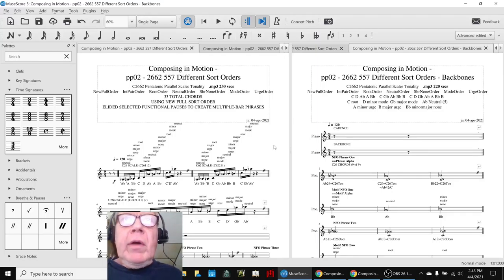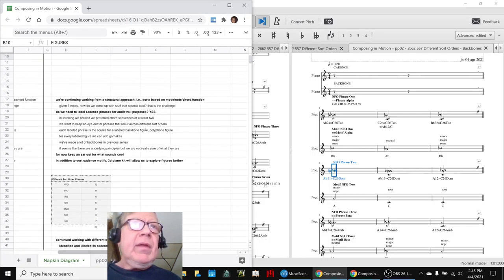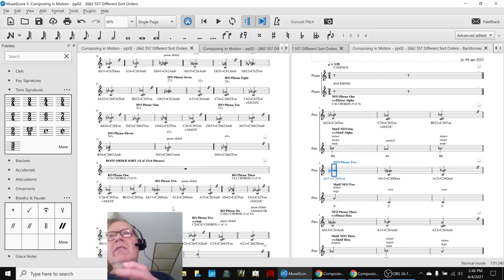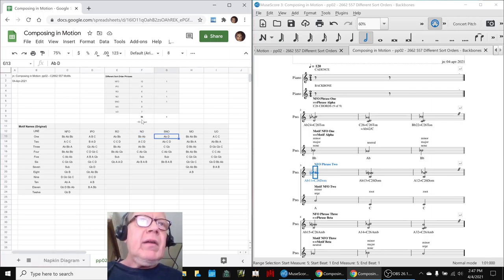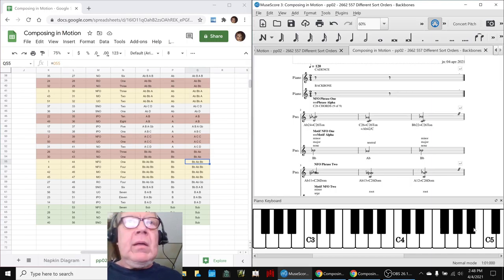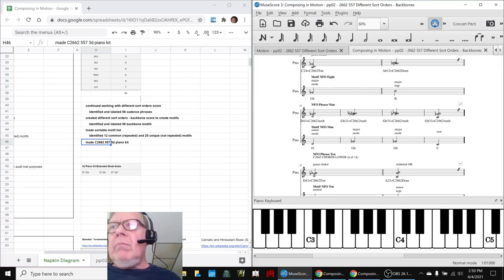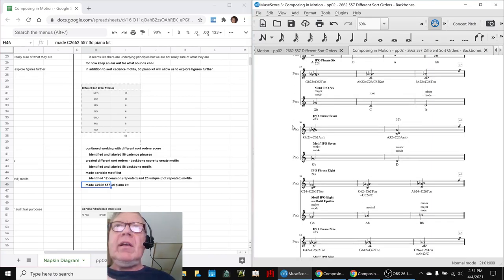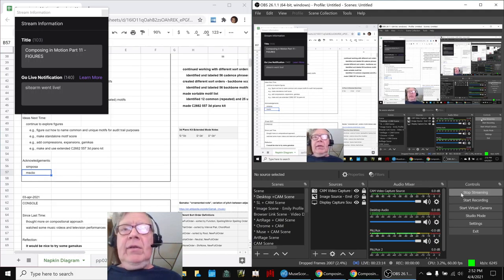Composing in Motion Part 11 FIGURES Stream Highlight 04 Apr 2021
cadence phrases are labeled and backbones are added